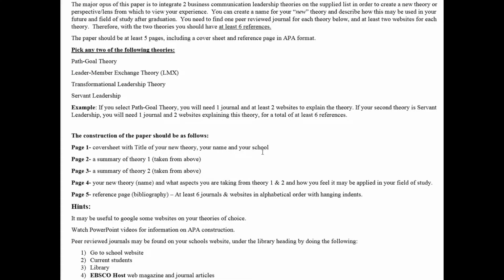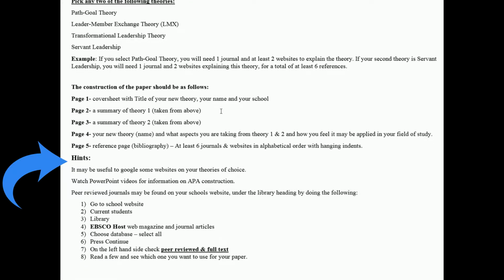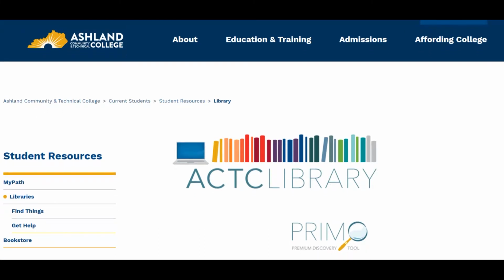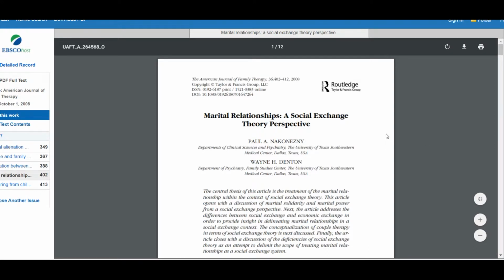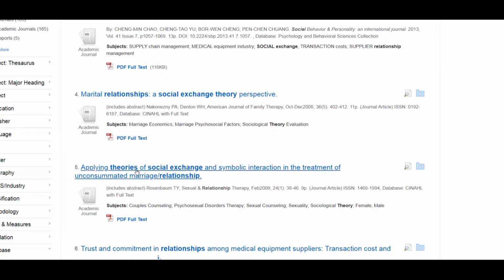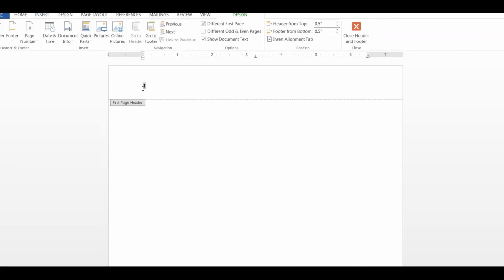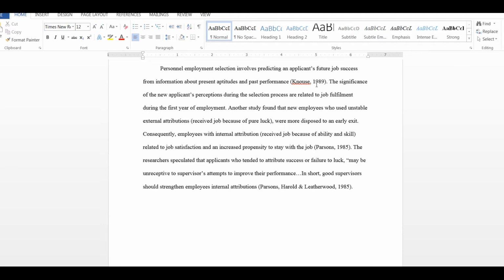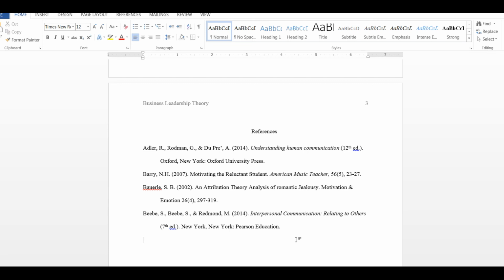Business Communication Research paper intructions